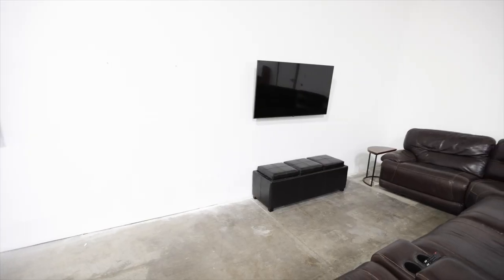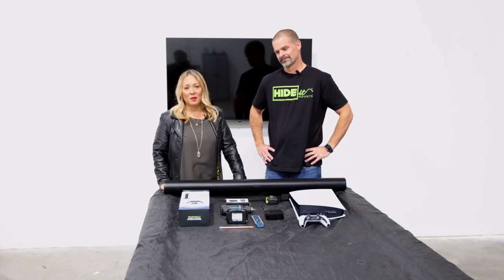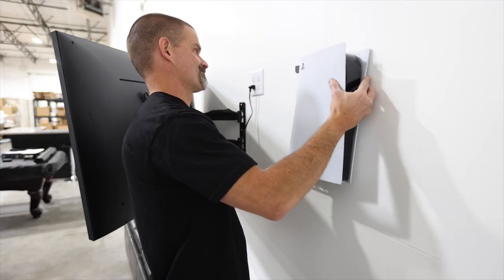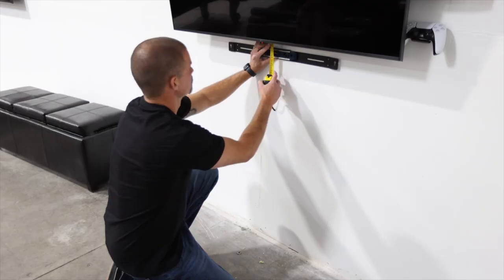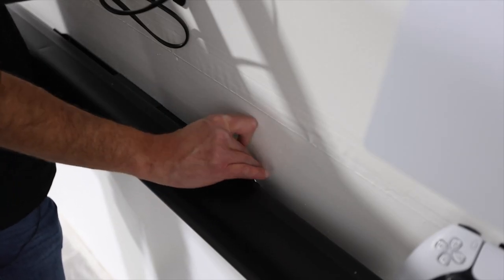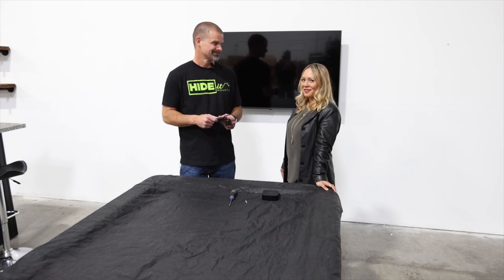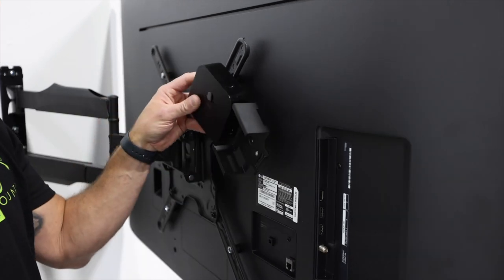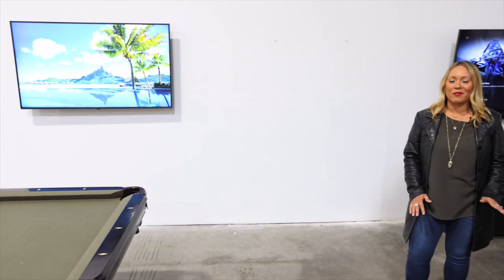HIDEit Man Cave | Best Tips for Wall Mounting Your Devices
We're continuing our warehouse man cave transformation! You've mounted your TVs and it is now time to mount the devices! We're here to show you how to install your mounts, where the best location to mount your gear and a bundle of different tricks to nail down the perfect install!

- Tape Measure
- Level
- Drill
- Pencil

It's now time to start mounting your Devices!

Step 1: Determine Mount Location, Level and Mark Holes
It's time to determine where you're mounting your devices. Since we love the peek-a-boo look, we decided to mount our PS5 barely sticking out with a controller mounted underneath but you can always HIDEit or DISPLAYit.

We mounted the PS5 and Sonos Arc Soundbar in our seating area to create a sleek + cozy movie and gaming corner in our Man Cave.

We VESA mounted our Apple TV behind the TV located by our Pool Table so we can stream our fave streaming services such as Disney+, Hulu, Netflix and we can stream our fave sports games.

Once you've figured out where you want to mount it, mark the holes for the mount.

Step 2: Drill Mounting Holes
Take your drill to create pilot holes for the mount. Our mount has a small footprint and only needs a few holes. Larger mounts might require more holes.

Step 3: Install the Wall Mount
Using the holes you just created, secure the device mount to the wall or VESA mount it to the back of your TV. Use your drill to get started, and use your level to make sure everything is straight. We recommend hand tightening for the final few turns..

Step 4: Slide the Device into the Mount
Now that the wall mount is installed, slide the device into the mount and create your own sleek setup!

We'll be bringing you more tips as we make our way through our warehouse man cave transformation.

HIDEit Mounts, Inc. Game Console, Cable Box, & Device Wall Mounts
Est. 2009 - We Ship Worldwide!